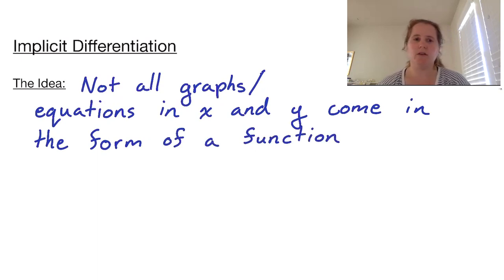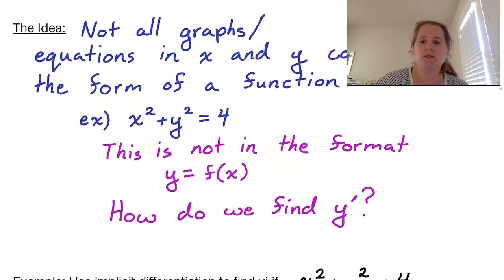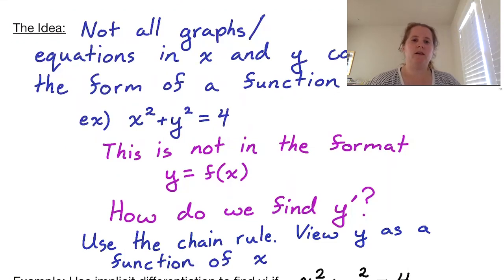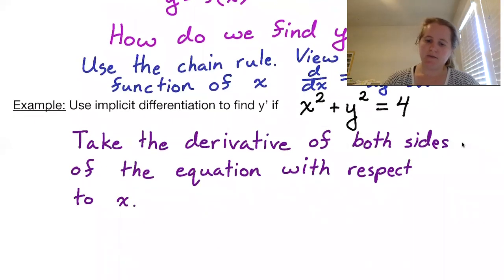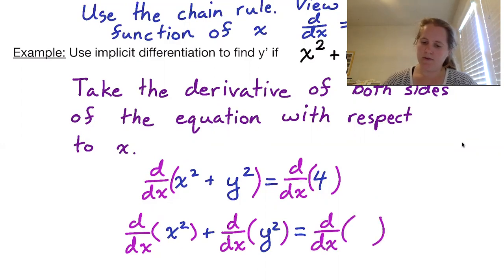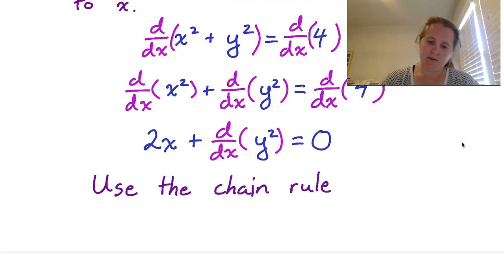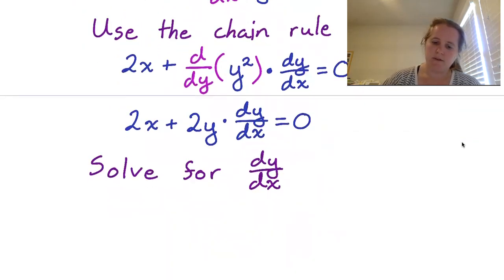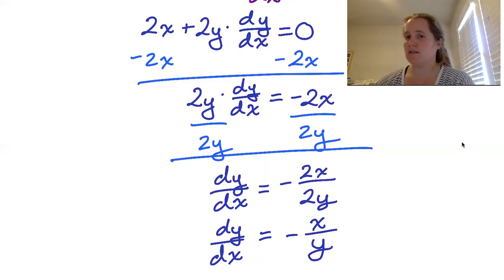Section 2.6, part 1: Implicit Differentiation